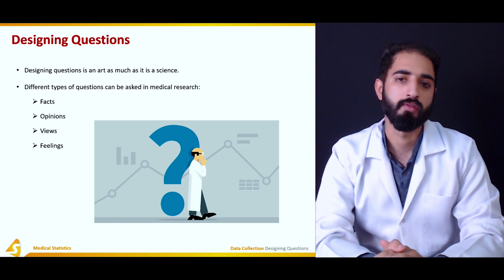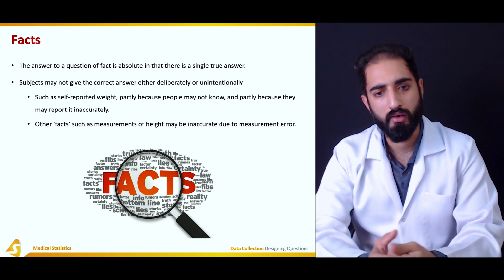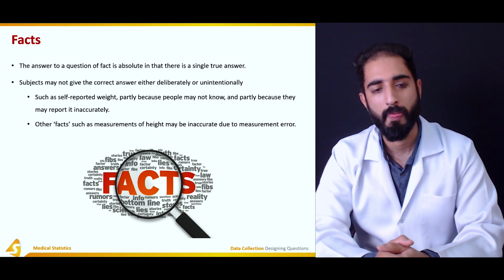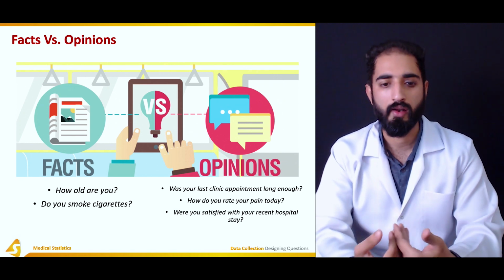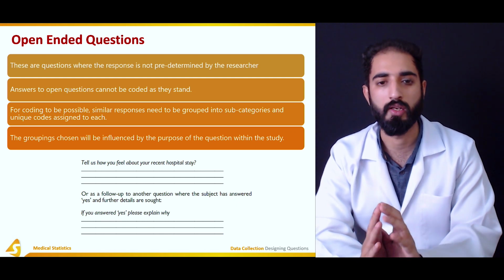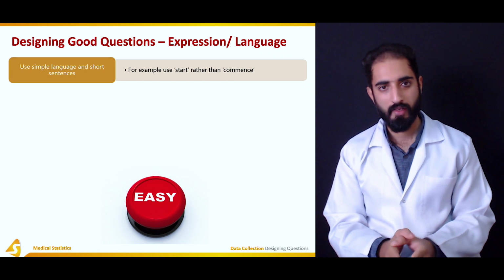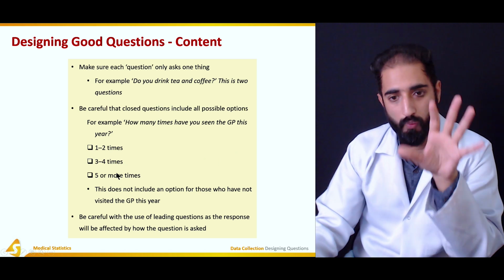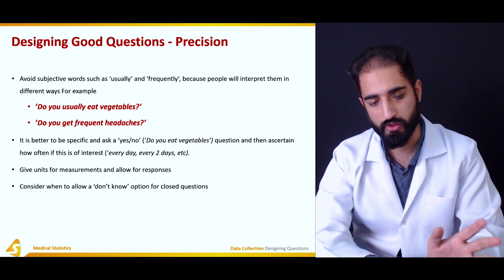Data Collection - Designing Questions